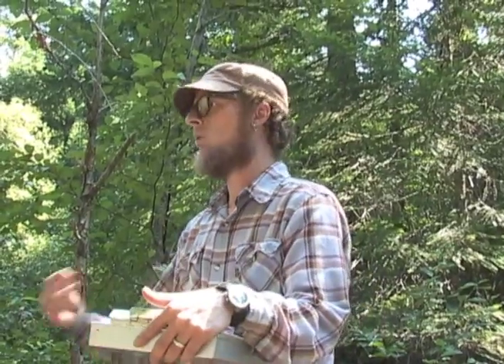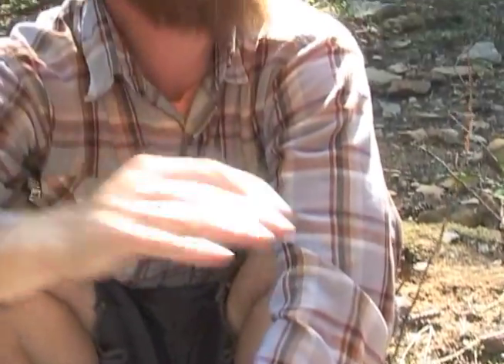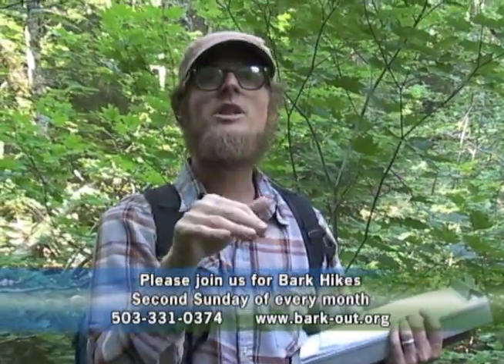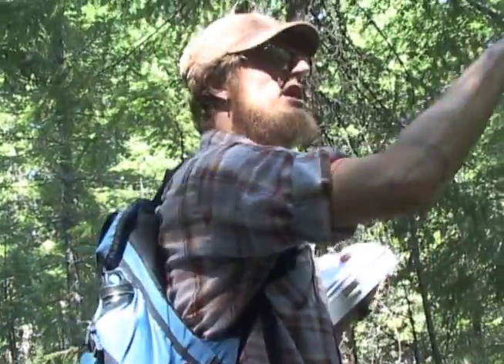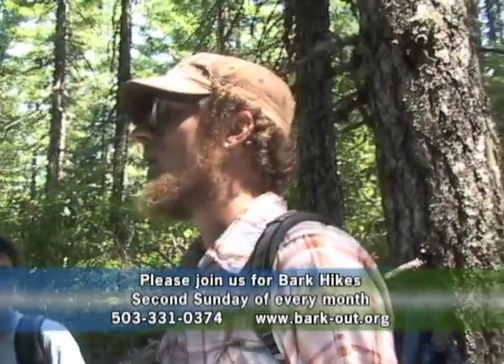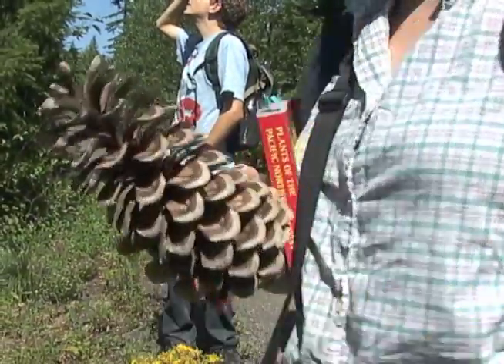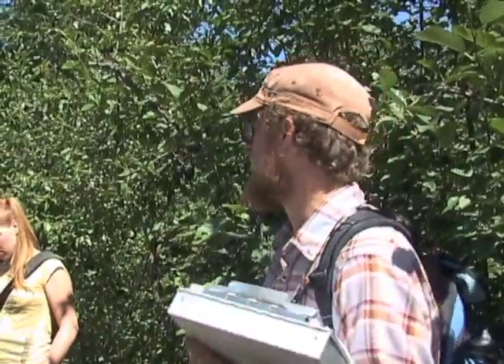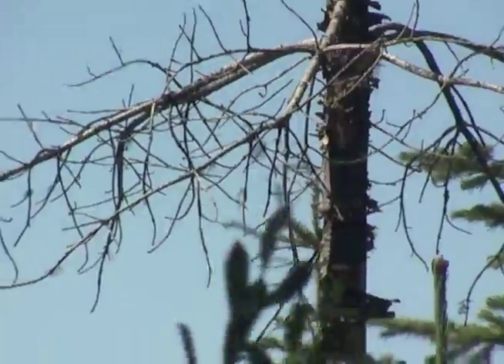Red Hill Timber Sale